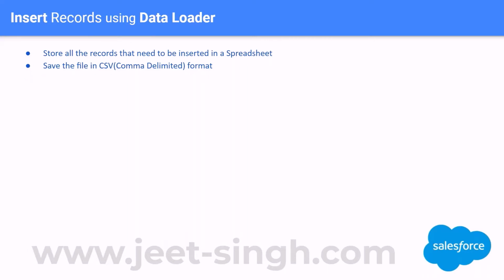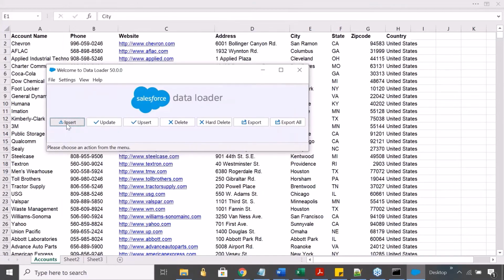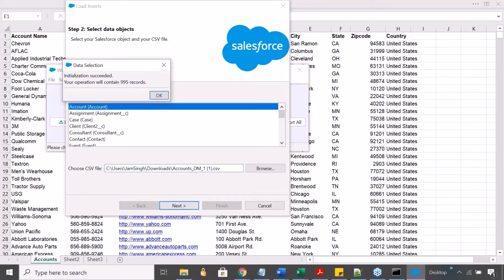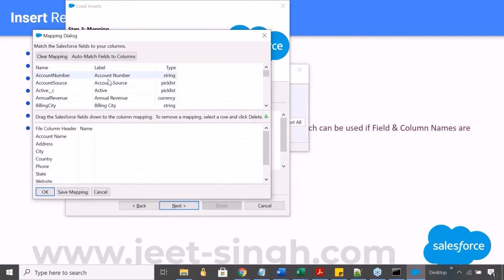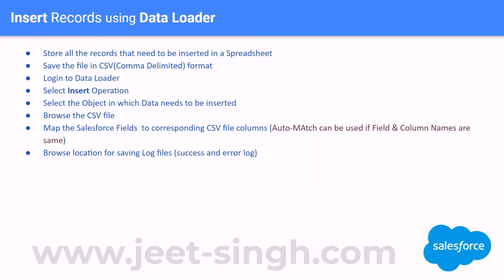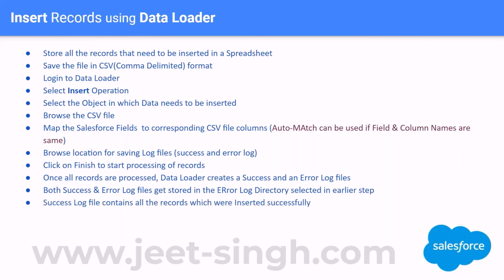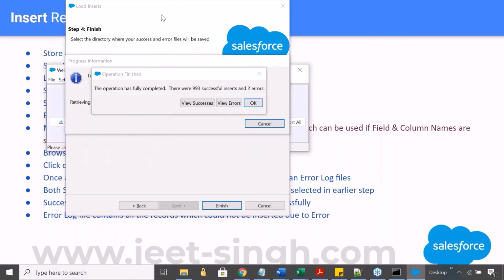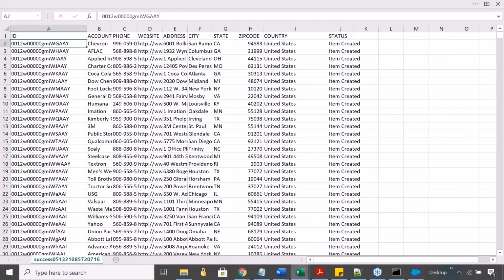Salesforce Data Management E07 | Insert | Data Loader